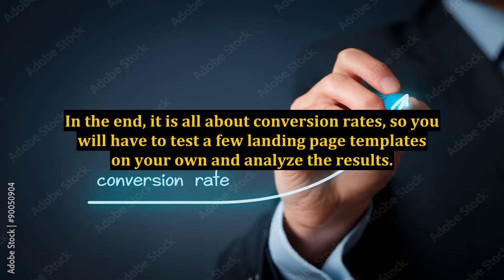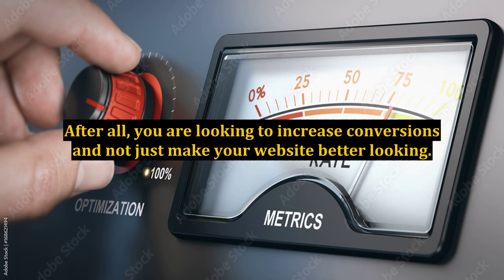How to Choose Amongst Landing Page Templates